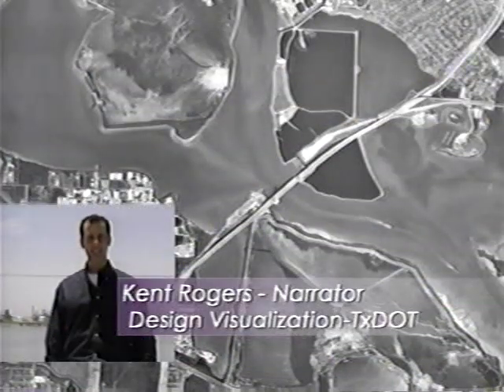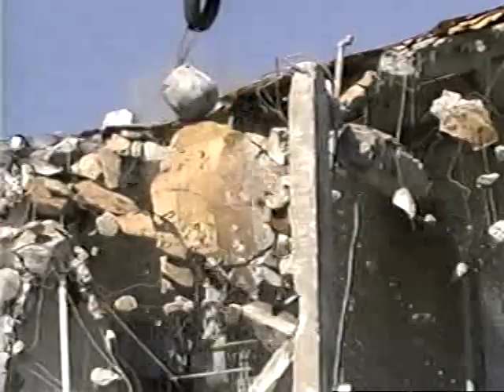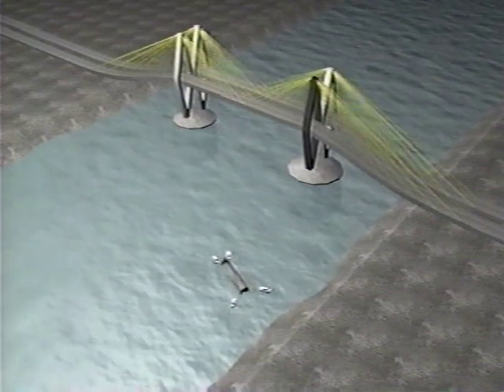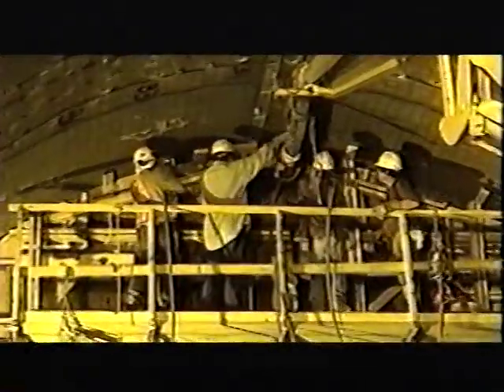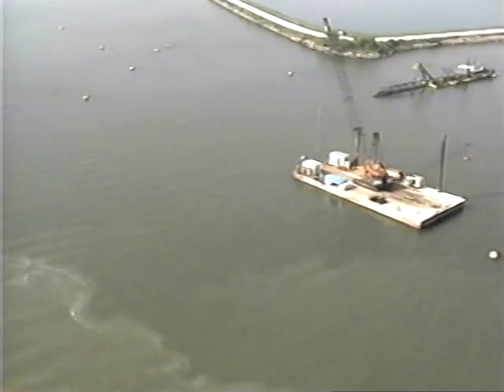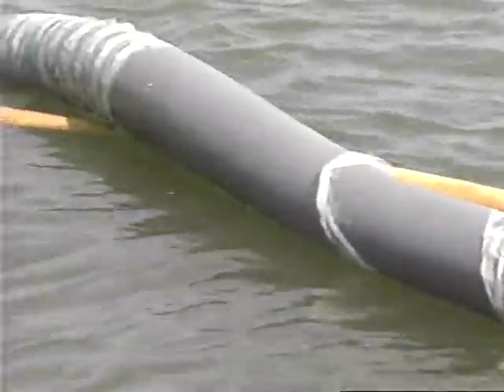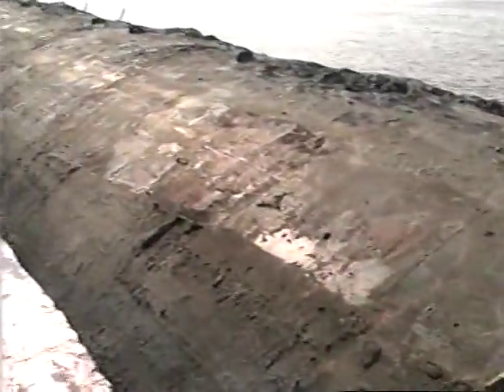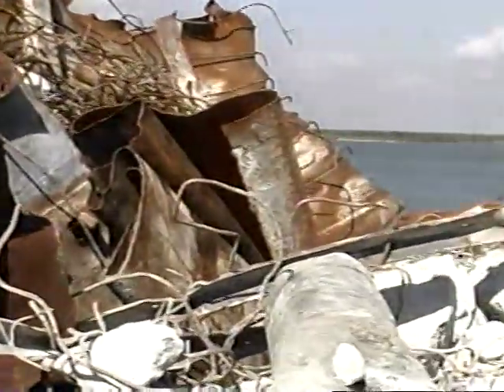Uprising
Produced by TxDOT, this video tells the story of the demolition and removal of over 1000 feet of the Baytown-LaPorte Tunnel following the opening of the Fred Hartman Bridge.  Demolition was necessary in order to deepen the Houston Ship Channel.  The video is from the archives of Sterling Municipal Library in Baytown, TX.